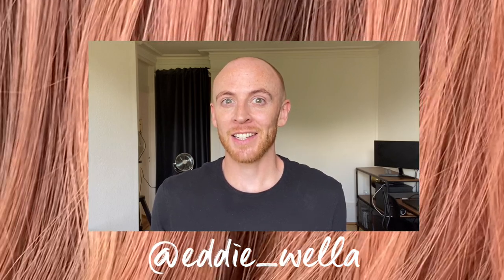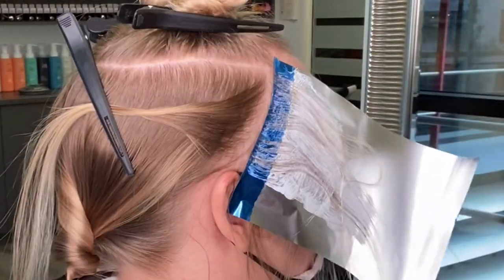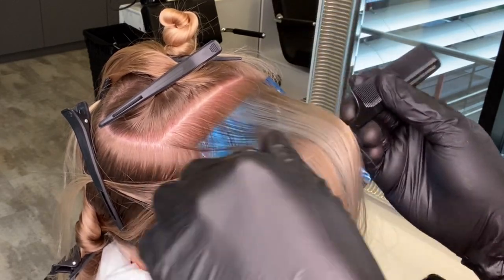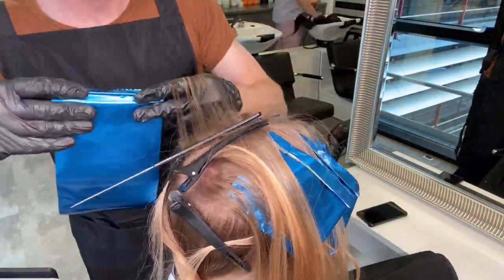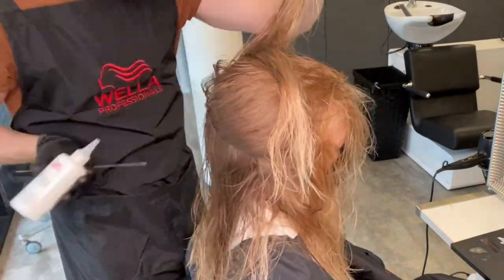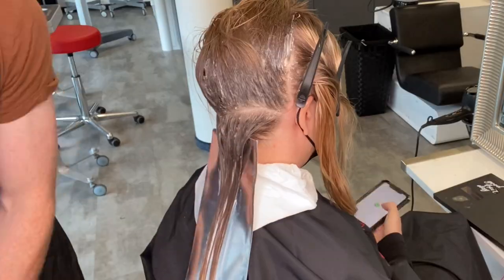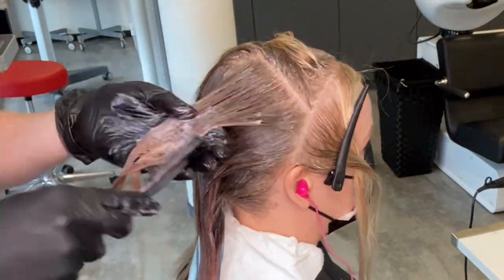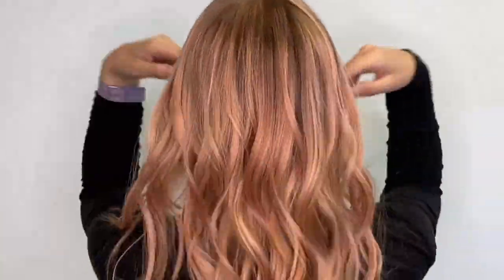Rose Gold Hair Color Tutorial with Koleston Perfect | Wella Professionals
Get inspired by Global Wella Professionals Trainer Eddie Sweeney, as he shows a quick technique on how to transform old and tired highlights into a stunning rose gold shade. Discover plenty of expert tips and advice on how to do the ultimate weave and foiling for fine hair and lots of application tips how to get the perfect blended root shadow with the highlights. Discover the formulas behind the Wella products used and the full step-by-step tutorial for the perfect rose gold hair below:

Step-by-step:
Step 1
Section the top section for a herringbone technique and the front pieces on the sides.

Step 2
Start lightening in the front to create a nice face frame and a money piece at the top. Pivot your way through the top section. Leave the last section to get a veil over the top section and to create a soft shadow.

Step 3
Develop up to 50 minutes. Rinse thoroughly, towel dry, and apply WellaPlex No2. Leave for 10 minutes and rinse with Color Motion+ shampoo and Blondor Seal & Care.

Step 4
Apply Marula Oil Blend Scalp Primer to the scalp. Section off the front hairline and money piece. Separate the back to start the application of the root shadow in a brickwork pattern.

Step 5
Work in diaginal cross sections to apply to mid lengths and ends. Use your fingers to merge the root shadow with the rose gold. Continue through the top with the same technique.

Step 6
Make a micro root application in the front and blend with the rose gold on the mid-lengths and ends. After development, time rinse and shampoo gently with Color Motion+ Shampoo and Color Motion+ Express Post Color Treatment.

FORMULAS

Lightening:
30g BlondorPlex + 45g 4%

Root Shadow:
Koleston Perfect 7/97 + 1.9%

Rose Gold:
Koleston Perfect 30g 10/96 + 5g 0/65 + 5g 8/43 + 1.9%

To discover more about our hair color products, visit our